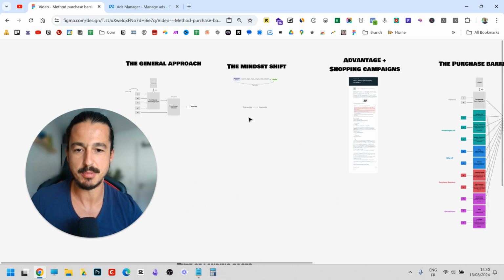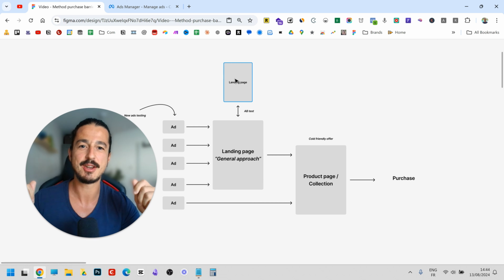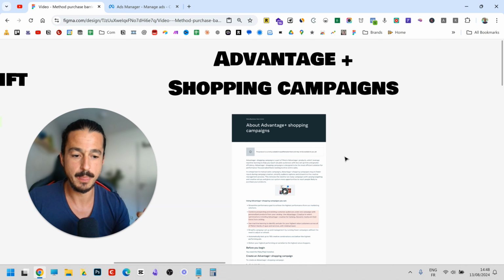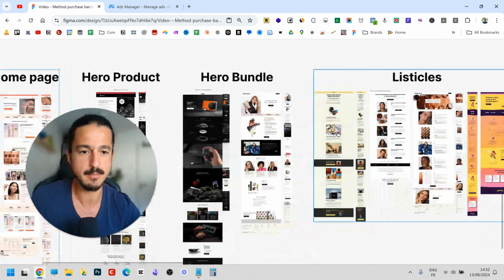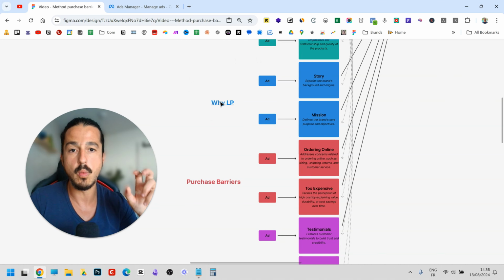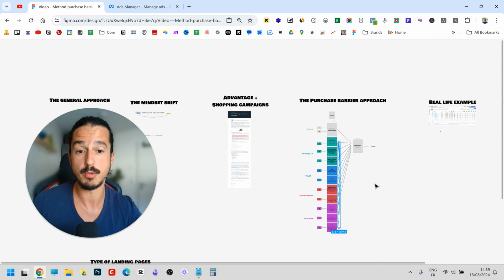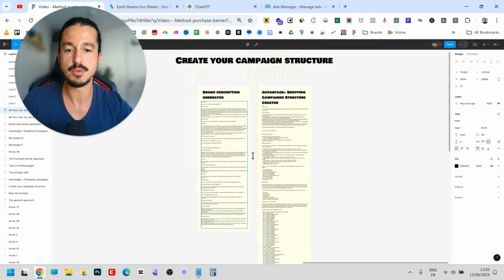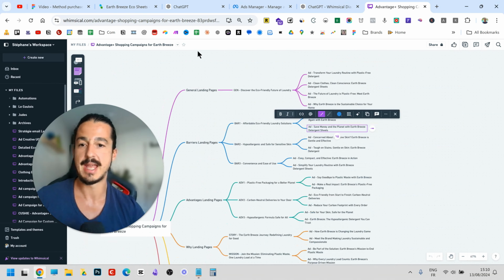How I use Advantage + Shopping Campaigns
Hi, I'm Stéphane, Curious marketer and independent consultant. (French, if you haven't noticed)
During the day, I help D2C business owners to attract, convert and keep customers with smart marketing systems & quiz funnels.
At night, I'm working on this channel trying to give my best to help founders to find, validate, launch and scale their business ideas.

Description:

Learn how to effectively market and sell complex e-commerce products with advanced Facebook ad strategies. This video focuses on using Advantage+ Shopping Campaigns to guide potential customers through each stage of the purchase journey, addressing their concerns and educating them about your product. Whether you're selling high-ticket items, innovative products, or story-driven brands, this approach helps you build trust and remove purchase barriers, ultimately leading to higher conversions. Discover how to create targeted landing pages and ads that align with different customer needs, and see real examples of how this strategy works in practice.

Books:

$100M Offers
Product launch
The goal
The beginning of Infinity
(This last one has nothing to do with starting a business, it's just my best book ever 😅)

Hardware:

My Webcam (Mx Brio)
My Microphone (Shure MV7+)
The Best Laptop in the World
Portable second screen
Gaming chair
Stand up desk

⌚️Timestamps:

00:00 - Introduction
01:29 - Overview of traditional advertising approach
04:45 - Mindset shift and strategy introduction
06:45 - Advantage Plus shopping campaign explained
11:39 - Types of landing pages
14:27 - Customizing landing pages for specific barriers
18:45 - Implementation in Facebook campaigns
27:44 - Conclusion and final thoughts